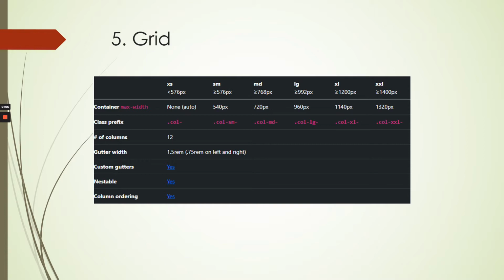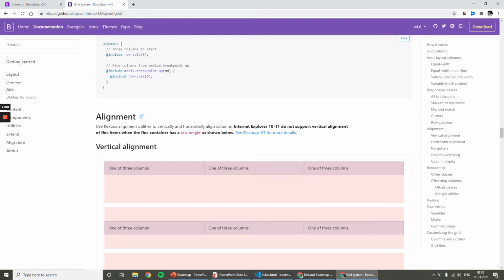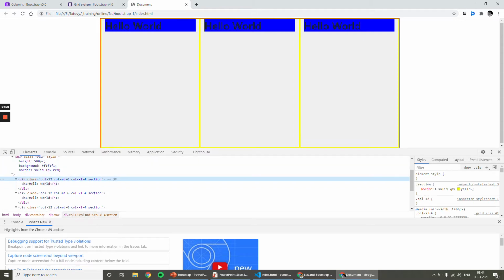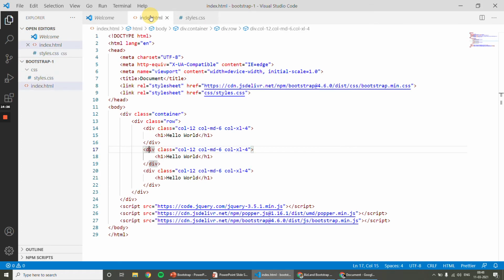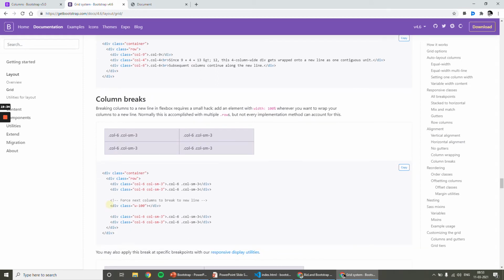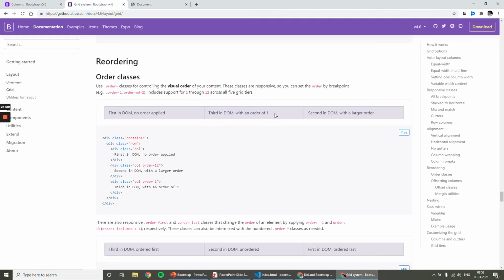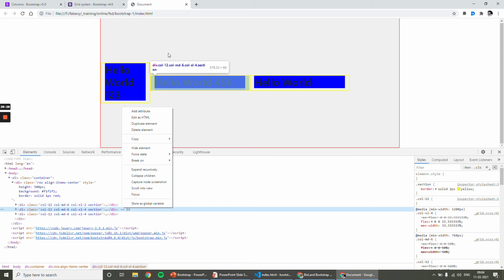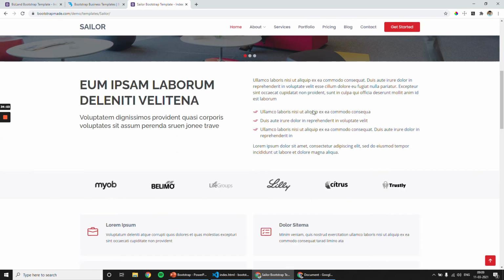FSD | Bootstrap - Session 46